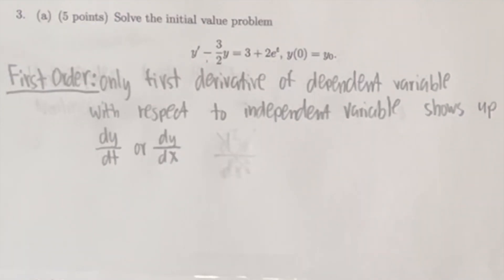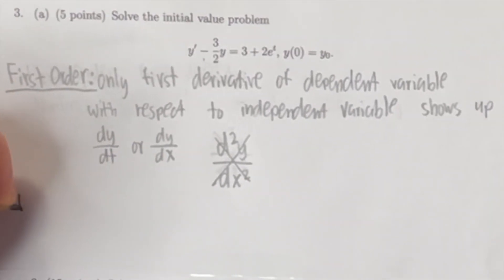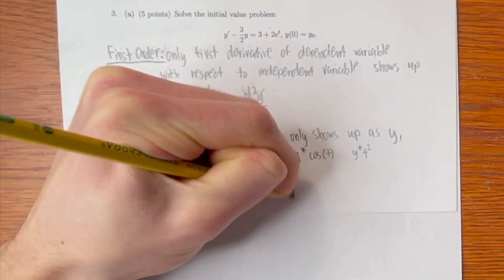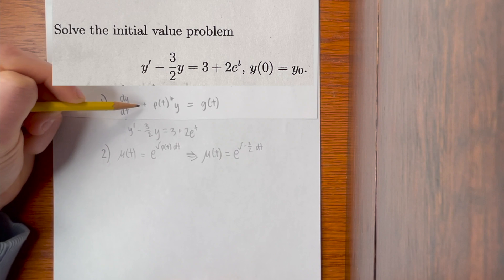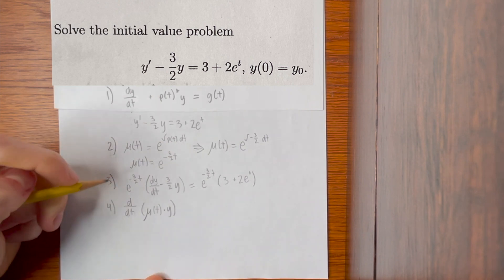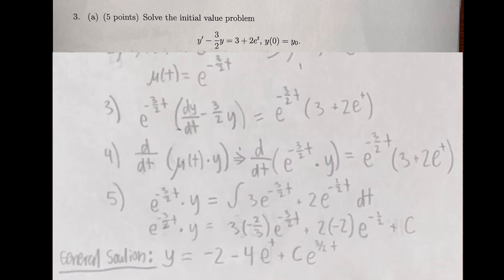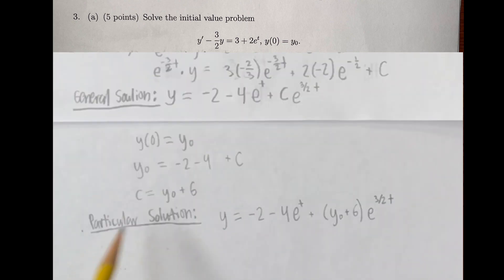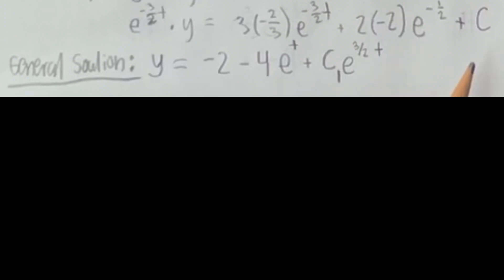5 MINUTE TUTORIAL on How to Use the INTEGRATING FACTOR Method to Solve I.V.P. - Math Tutor Pat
In this video, I give a quick, under 5 minute tutorial on how to use the method of integrating factors to solve initial value problems in differential equations.